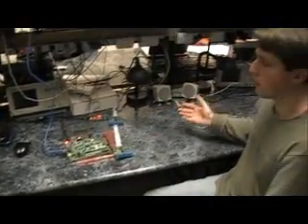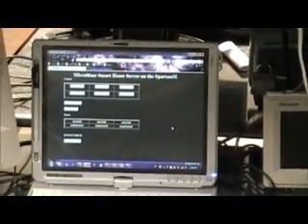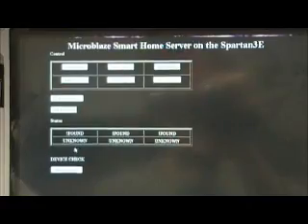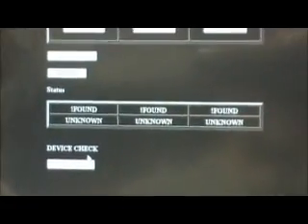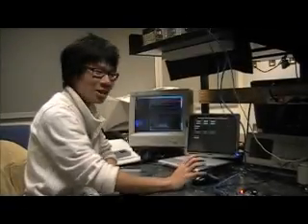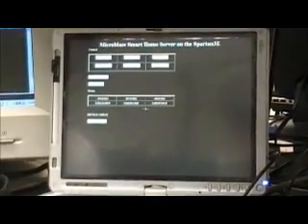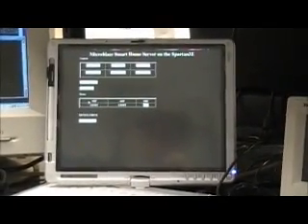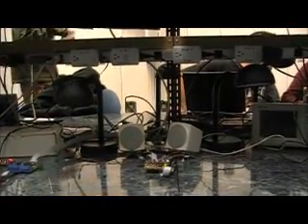ECE 4534, Fall 2010, Group 2 Final Video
Virginia Tech, ECE 4534: Embedded System Design, Fall 2010
Group 2 Final Video.  Nathaniel Bishop, Aaron Romano, Kevin Zeng
SmartHome Network Device Enumeration